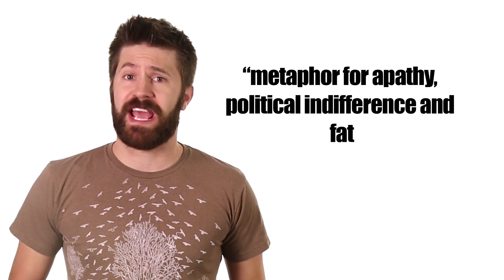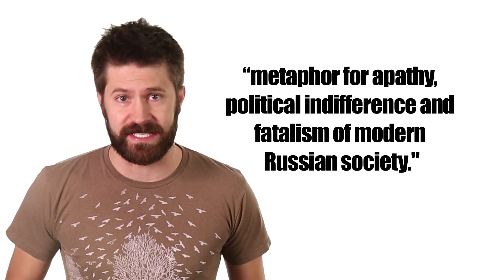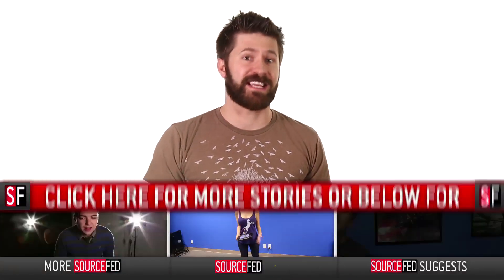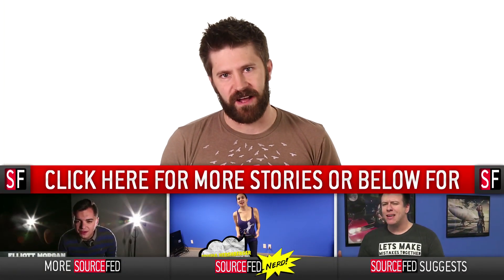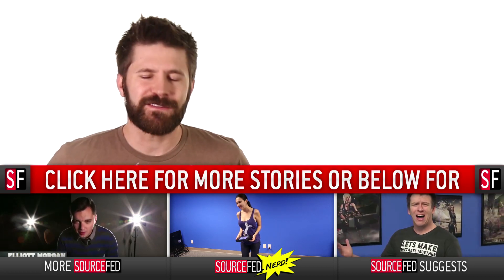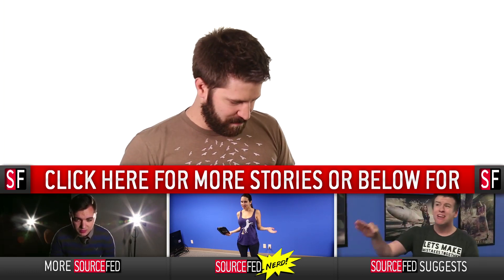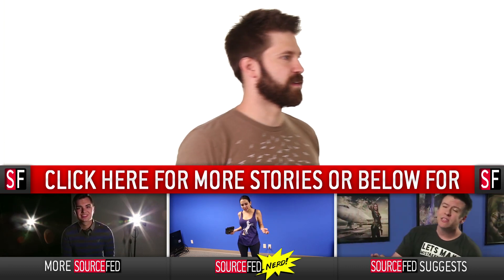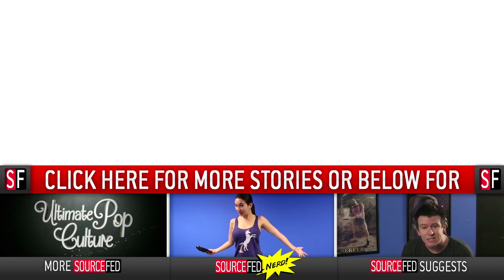Man NAILS GENITALS to Red Square in protest... WTF?!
A Russian shock-artist felt like Russia was turning into a police state... so he nailed his genitals to the cobblestone in Moscow's Red Square and mine just crawled back up into my body.

Not Your Daddy's Cyber Monday Sale ENDS TOMORROW!

Attn: SourceFed
6433 Topanga Canyon Blvd #805

Edited by: @kezfx